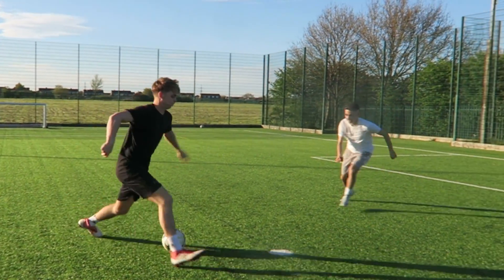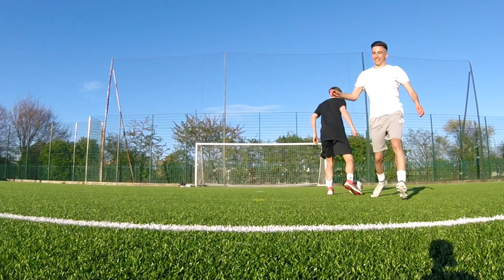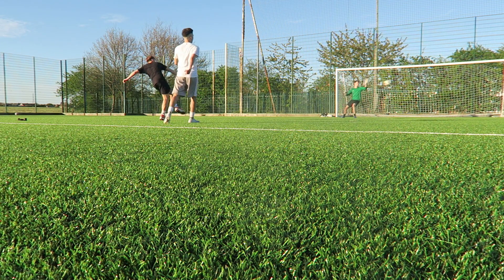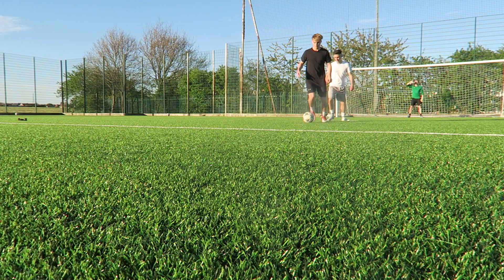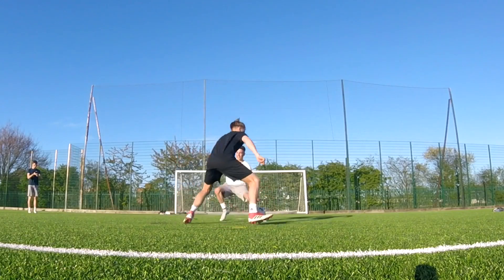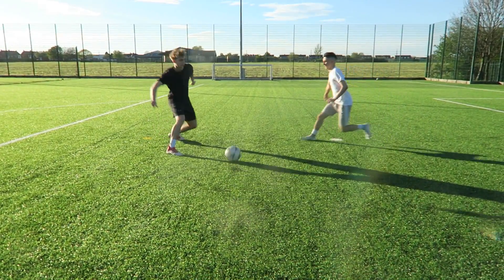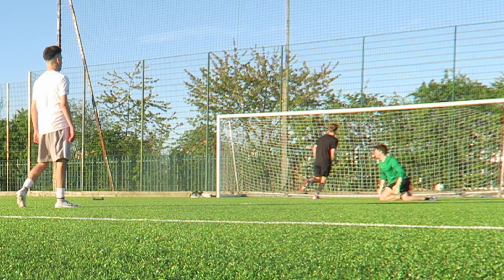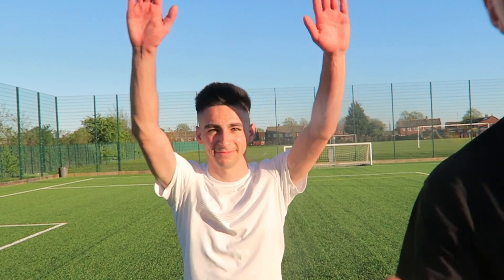5 SKILLS WITHOUT TOUCHING THE BALL!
5 SKILLS WITHOUT TOUCHING THE BALL! | MikeyInfinity